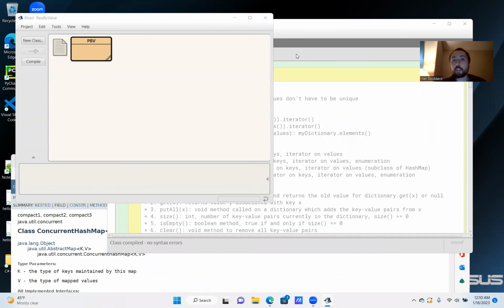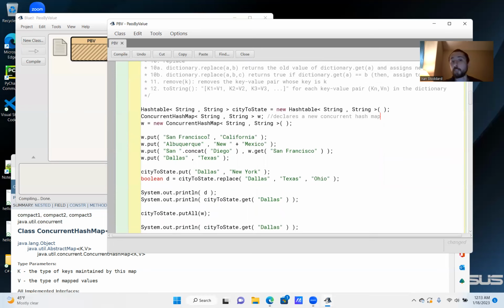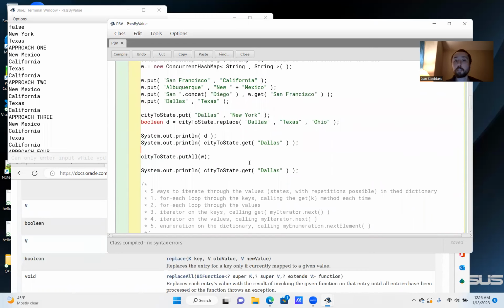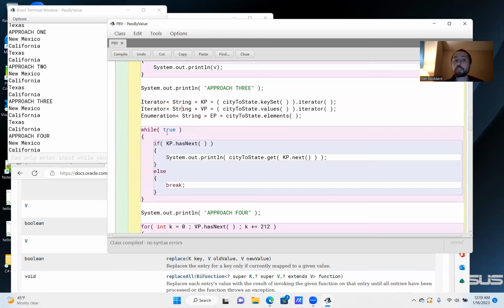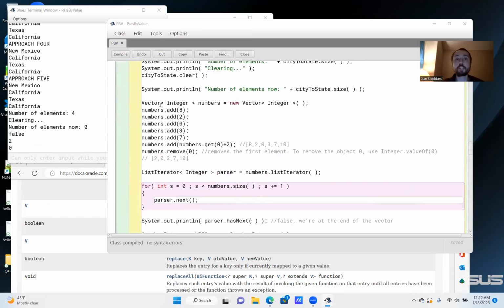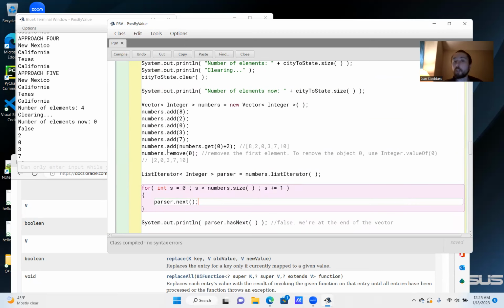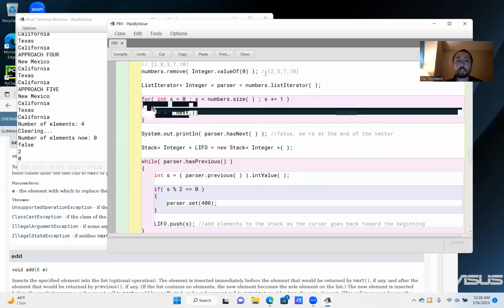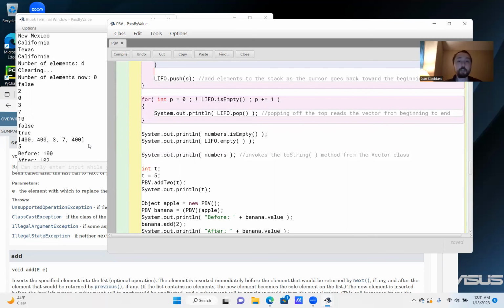Java Programming: Lesson 70 - Techniques for Dictionaries and List Iterators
This lesson was supposed to be about pass by value, but I wanted to give a fruitful review of the dictionary and iterator stuff we've been discussing recently, as well as take another look at list iterators.

In the previous lesson we took a look at concurrent hash maps. This offers us a 4th approach to dealing with key-value pairs within a dictionary. Here, we expand on concurrent hash maps and discuss five different approaches for using the instance methods of the ConcurrentHashMap class to iterate through the values of a dictionary.

1:52 Review of Concurrent Hash Maps and Iterator Types for Dictionaries
10:30 Review of Vectors and List Iterators